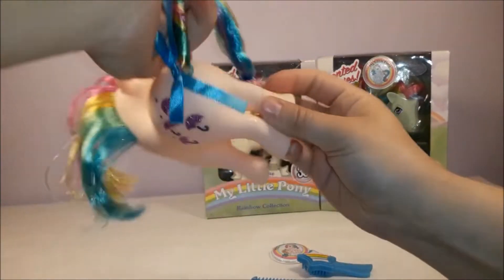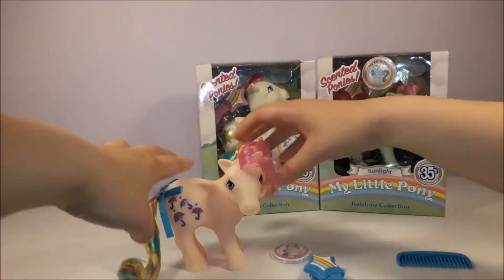My Little Pony 35th Anniversary Rainbow Collection Unboxing and Toy Review - Part One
Today we're checking out more of the My Little Pony 35th Anniversary range from Basic Fun!  This time it's the turn of the Rainbow Ponies, a special range of ponies from 1984 with rainbow coloured manes and tails and glittery symbols.

We are looking at the Earth Ponies and one of the Pegasi in this video, but look out for another video featuring the other half of the collection, coming soon on Skylark24!